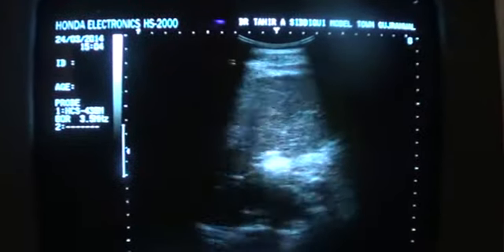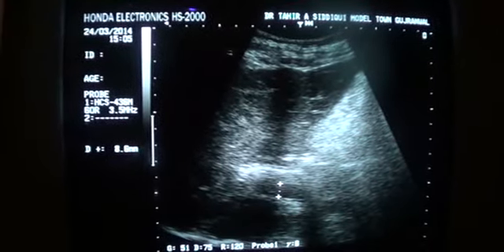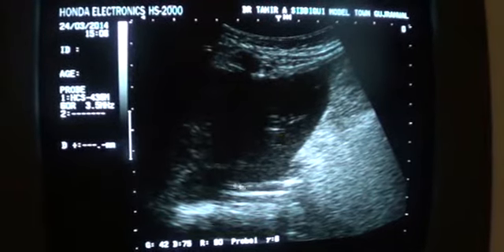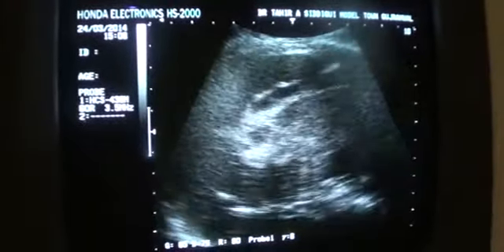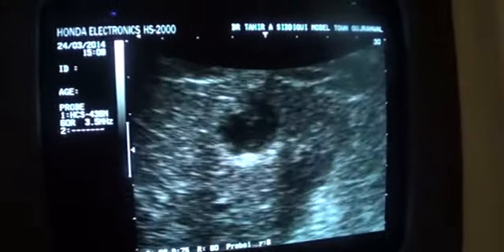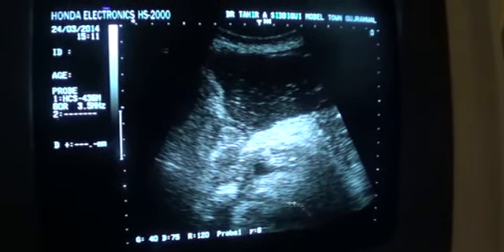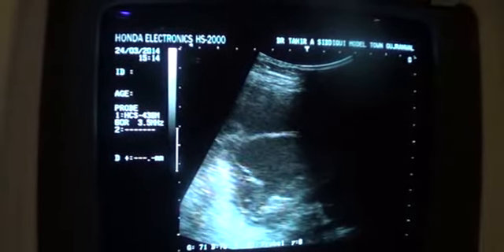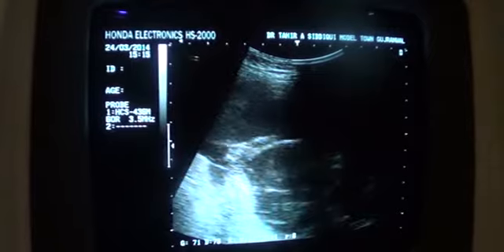NECROTIC FOCAL LESIONS in cirrhotic liver